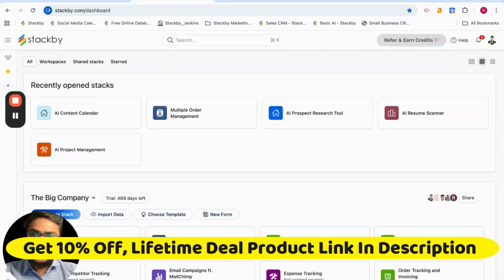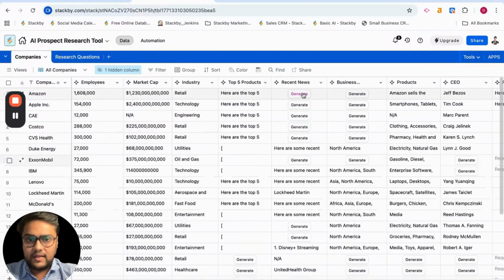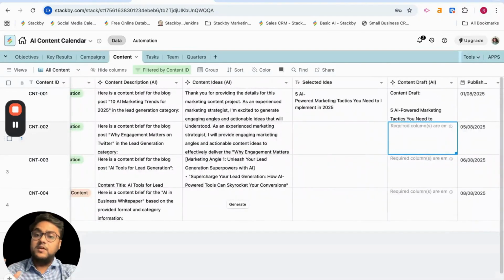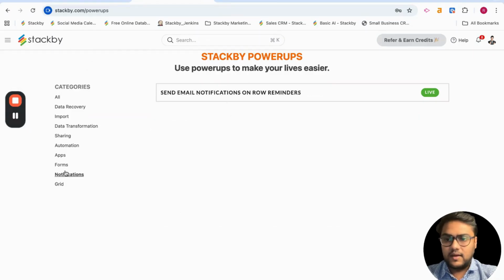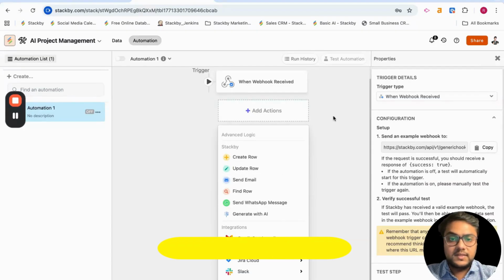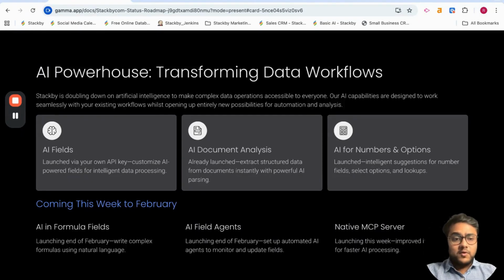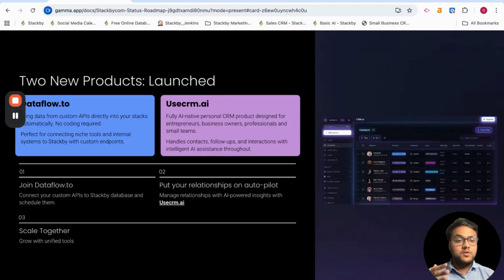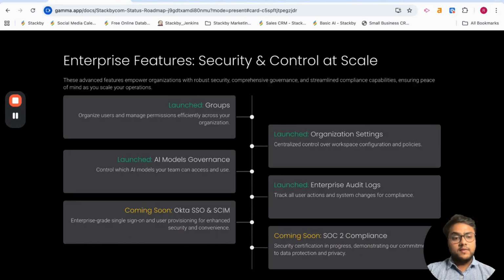Stackby Review & AppSumo Lifetime Deal – How To Use Stackby?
Stackby is a powerful platform that combines the flexibility of spreadsheets, the structure of databases, and the efficiency of workflow automation. This all-in-one tool allows teams, agencies, and businesses to organize projects, manage client data, track marketing campaigns, and automate repetitive tasks—all without writing a single line of code.

With Stackby, you can create custom databases tailored to your business needs, design workflow automations, and integrate with popular apps to sync data across platforms. Features like conditional triggers, automated alerts, Kanban boards, charts, and calendars help teams collaborate efficiently and stay on top of deadlines.

For small businesses and agencies, Stackby is a cost-effective solution for scaling operations, reducing manual work, and improving team productivity. The AppSumo lifetime deal ensures long-term access to this tool without recurring subscription fees, making it an ideal choice for anyone looking to streamline processes and automate daily tasks.